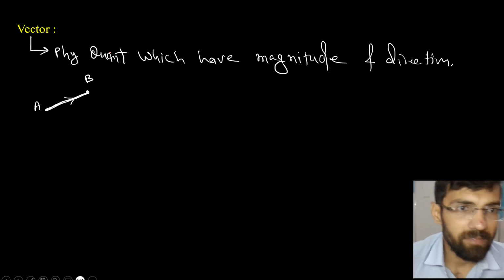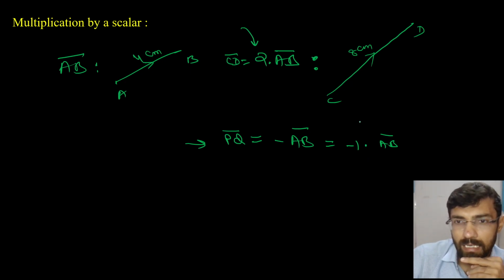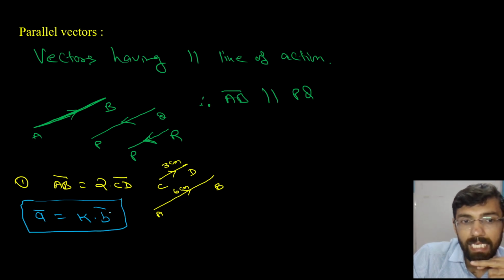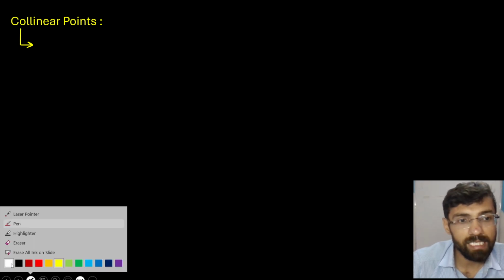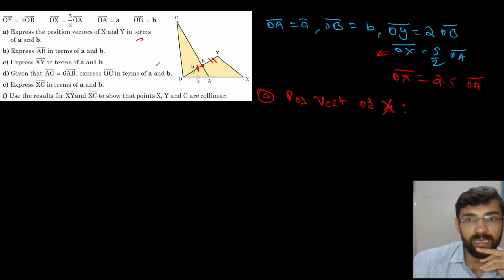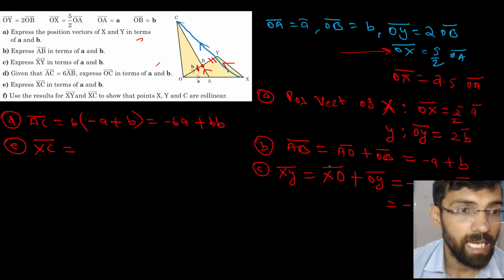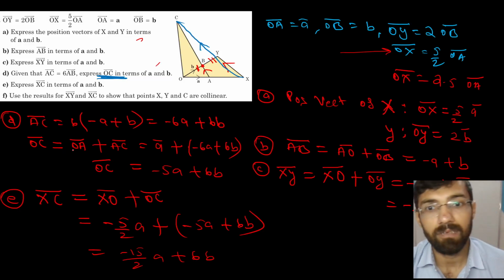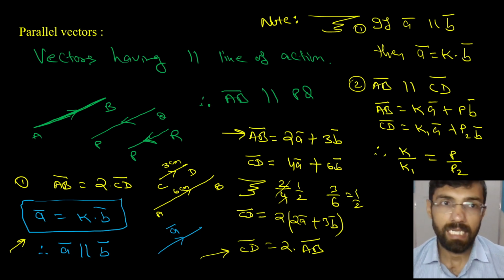IGCSE Maths (0580) : Vector ( Most important Question )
IGCSE Maths (0580) – Vectors | Most Important Questions Explained!
Master one of the most commonly tested topics in the IGCSE Maths exam: Vectors.
In this video, we break down the classic triangle scenario, vector notation, ratios, and typical exam-style questions that appear every year.

Whether you're preparing for Cambridge IGCSE, O-Level, or any vector-based maths exam, this video will help you understand the concepts clearly and quickly.